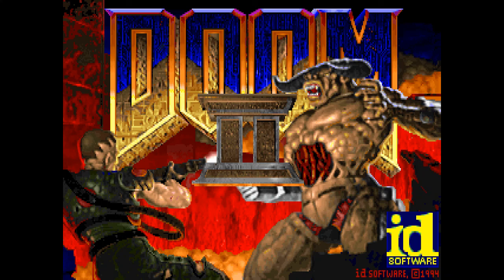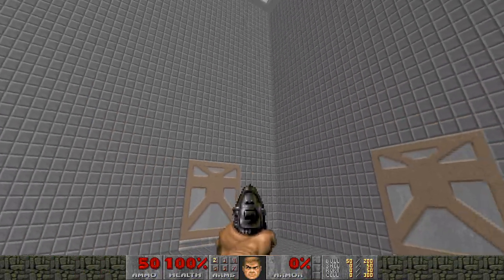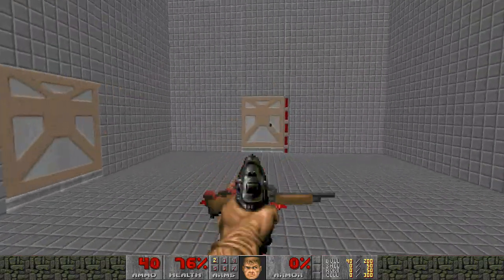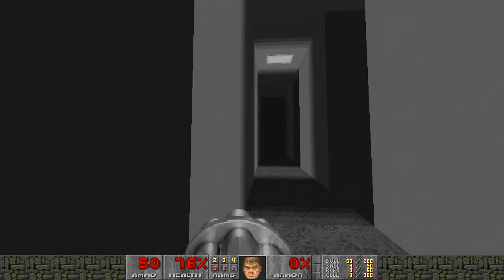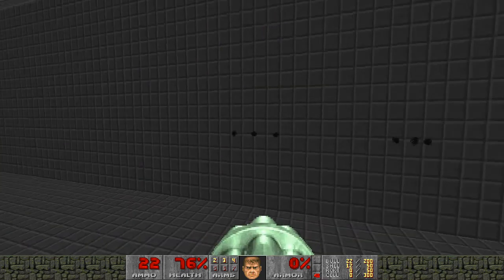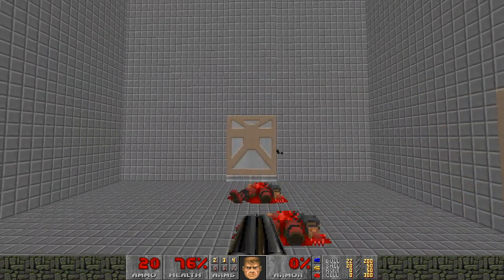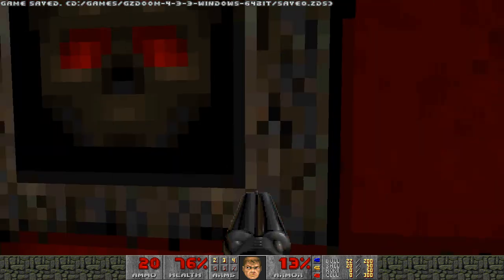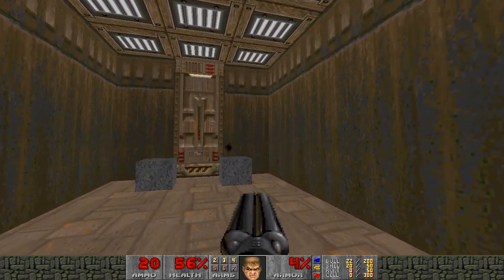Doom 2: Closed Circuit - version 2.0.7 by memeboi / UV max & commentary NINE WHOLE MONSTERS!!!!!!!!!